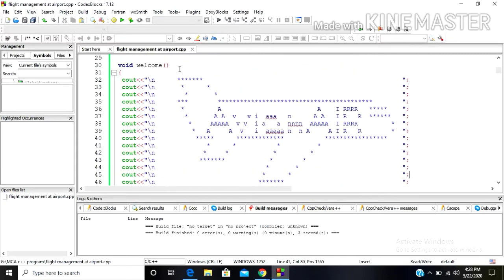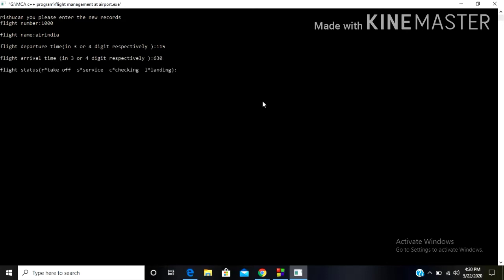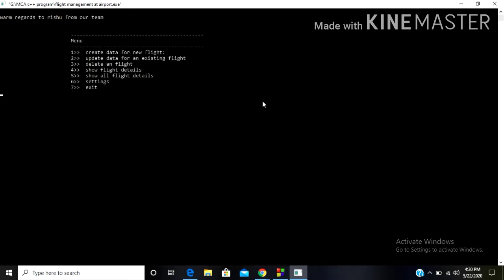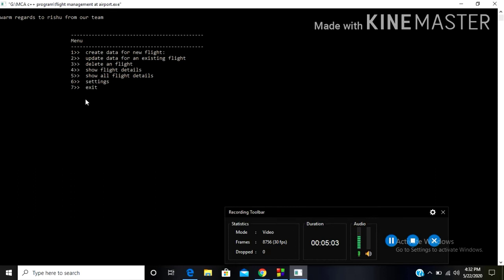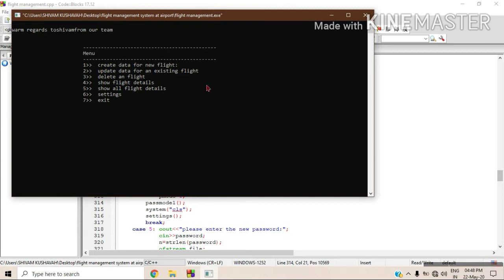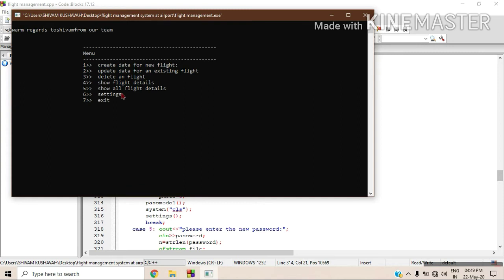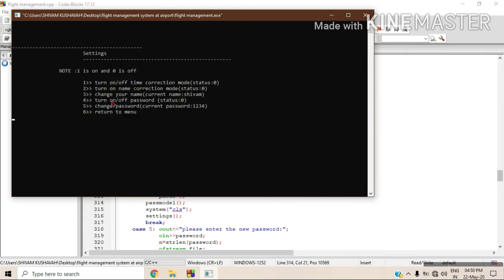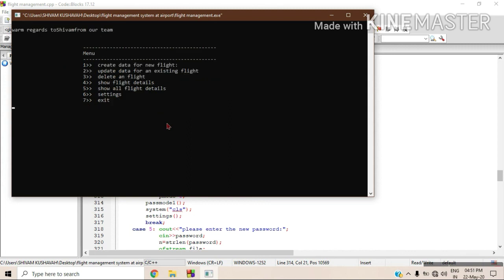Flight management system at airport project in c++.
Flight management system project in c++.
This project developed by SHIVAM KUMAR,  RISHU RAJAN